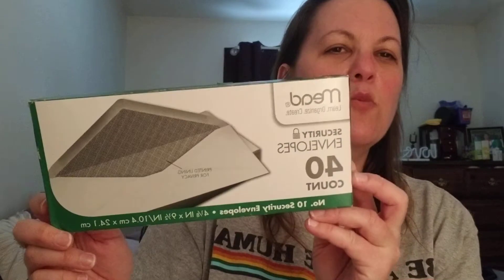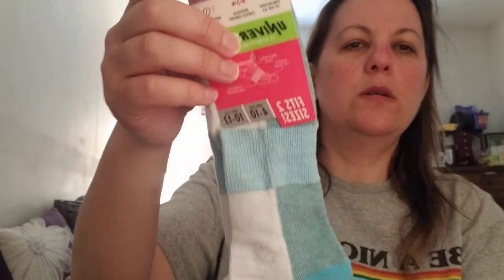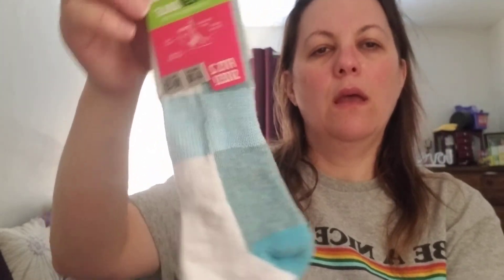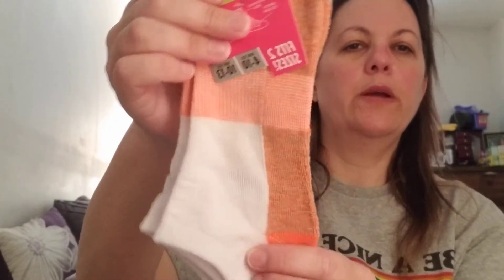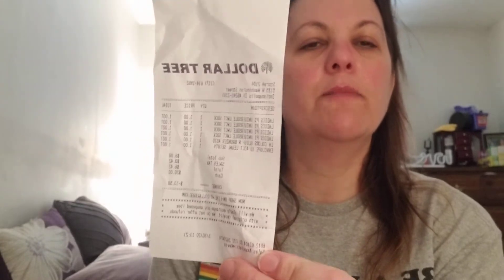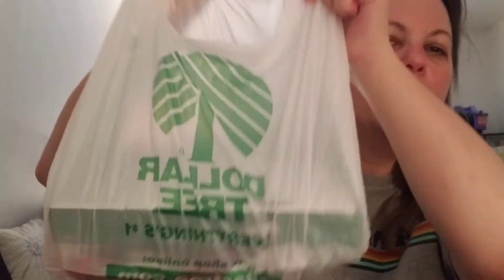DOLLAR TREE HAUL (1)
Here is a video of me showing what I just got from dollar tree today